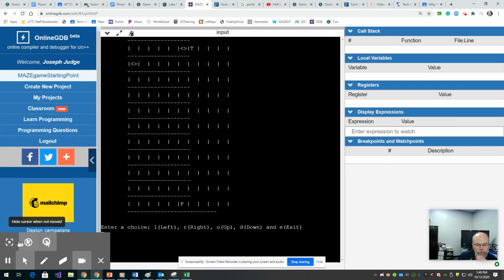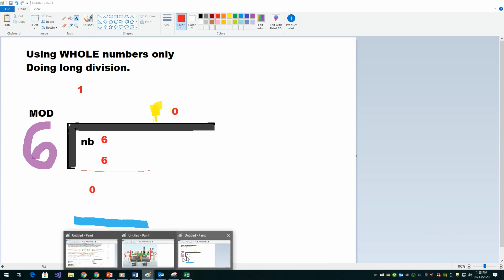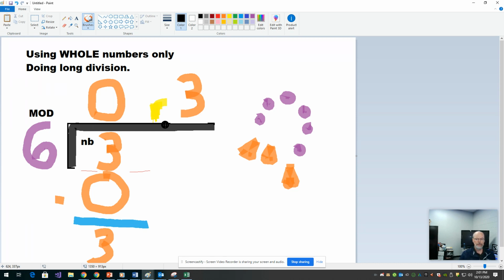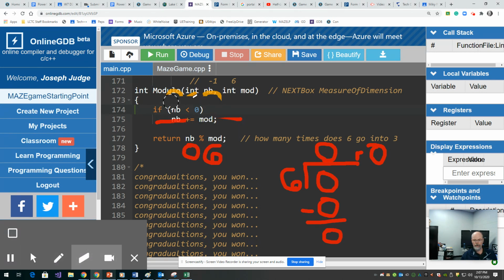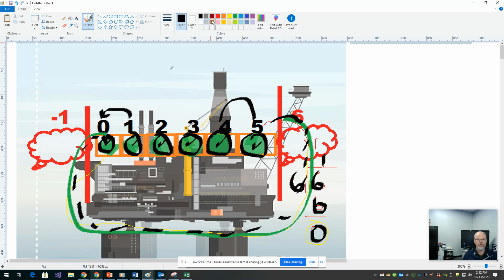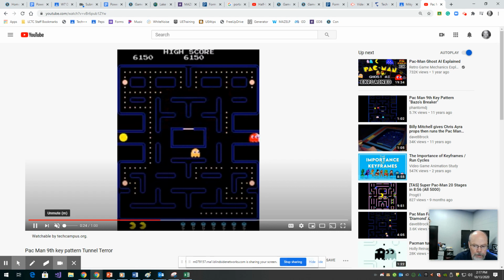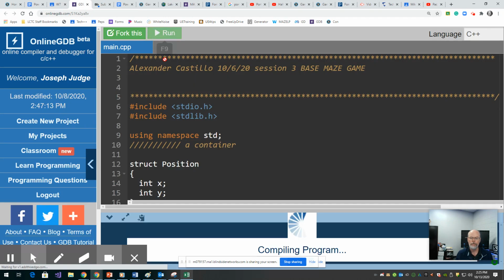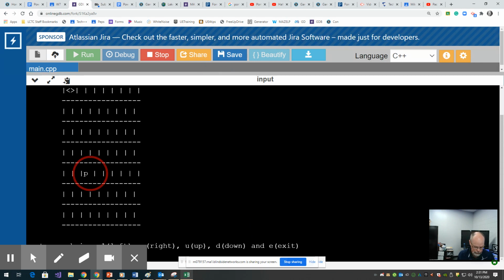Another Explanation of Screen wrapping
Another take, be sure to vary the playback speed to get to any parts you are unsure of and slow it down on any parts to review.